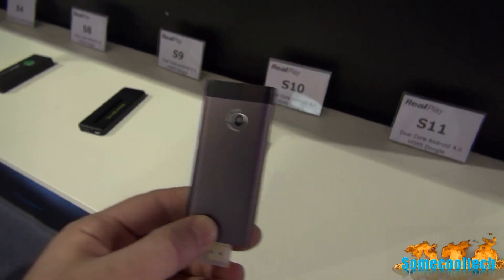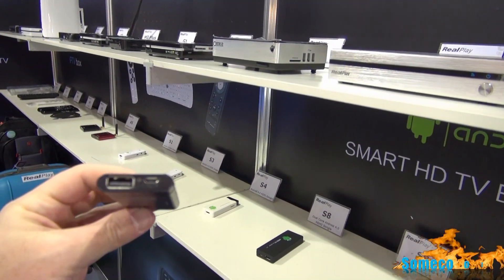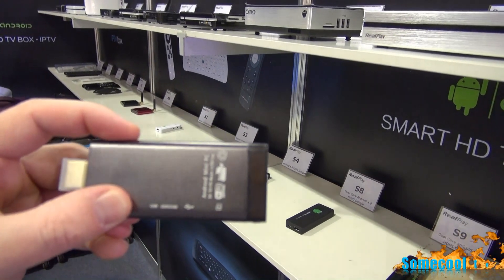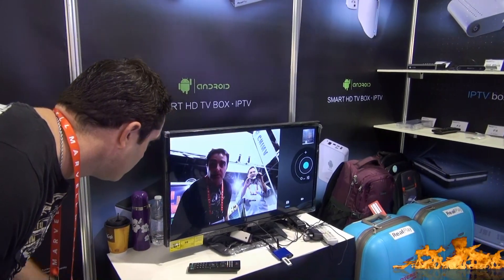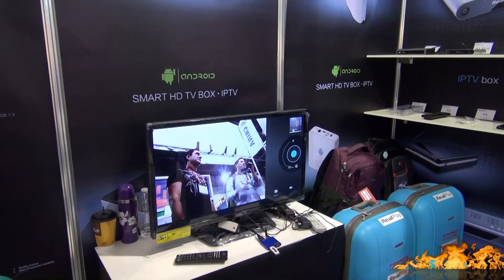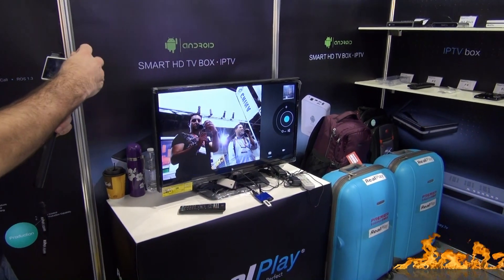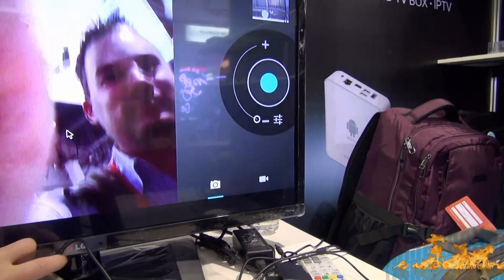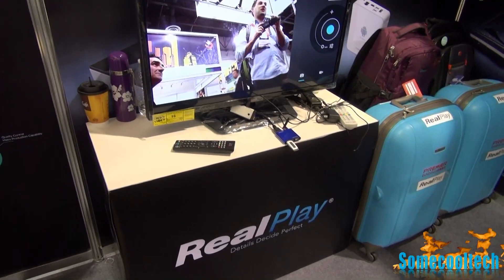Android Mini PC With a Built In Camera. Kimdecent B12 or S11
I just bought mine (Kimdecent B12 same as the S11) from Amazon.  Received in in 4 days and tested it for 45 minutes so far it works great.  Its just like the imito mx1 (my favorite android mini) but with added features.  It has the camera but it also has a standby button, flash mode button, microphone hole, and audio output jack .  And its only a few bucks more than the mx1.

and I'll keep you updated whenever I get any exciting Android media player news.

The guy in the video is my buddy Jeff.  He's a Multimedia Web Designer, World Traveler, and Las Vegas connoisseur.

Here's the link to the company who's booth I was Let me know if you find any more info on the S11 (that might not be the final name either).

Paid link
Commissions earned